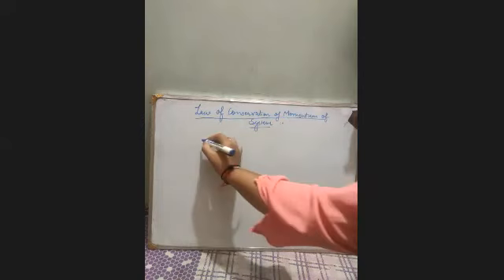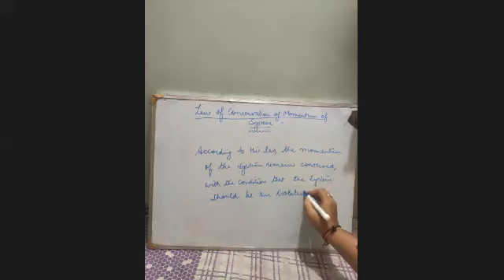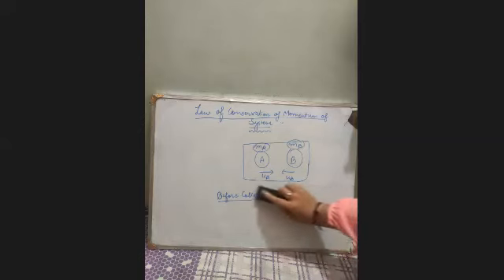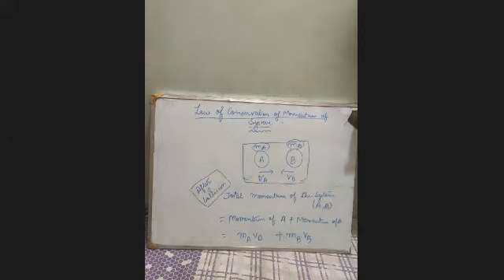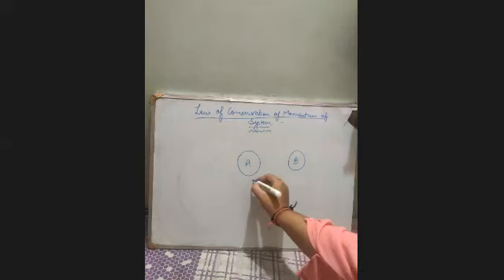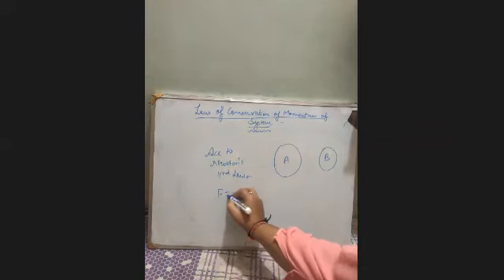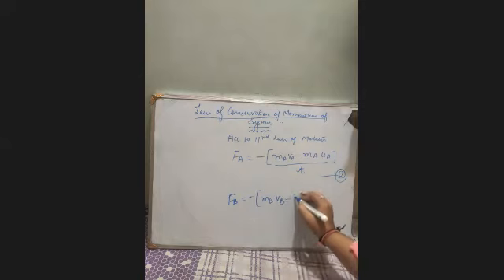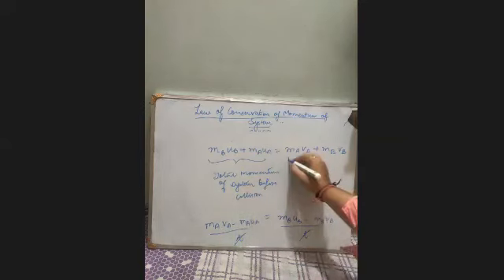Law of Conservation of Momentum of system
Class 9 and 11 Physics concept
Please use headphones for clear audibility.